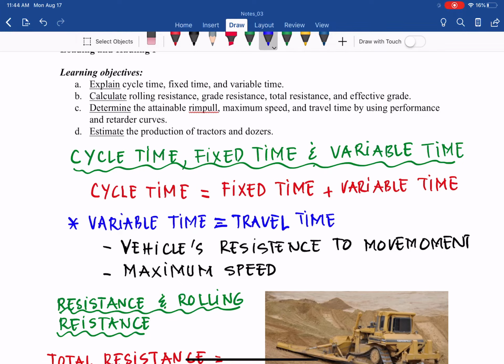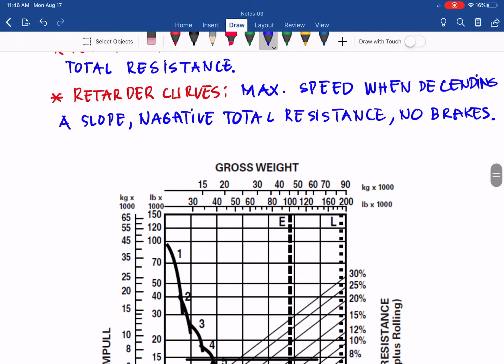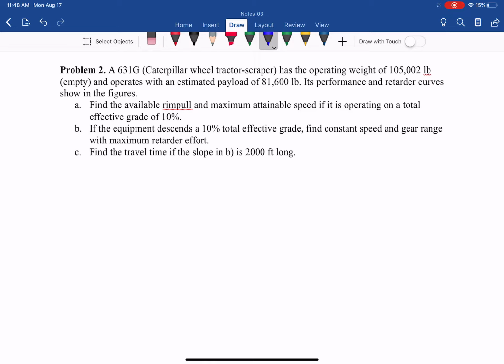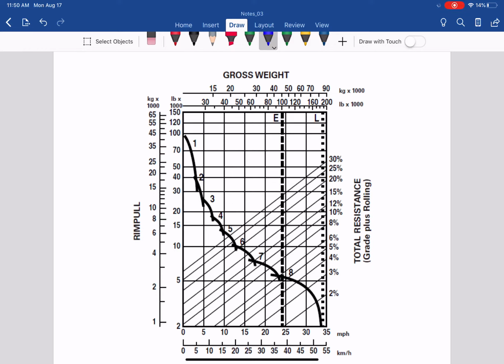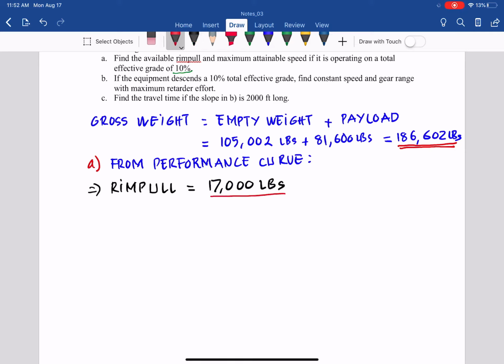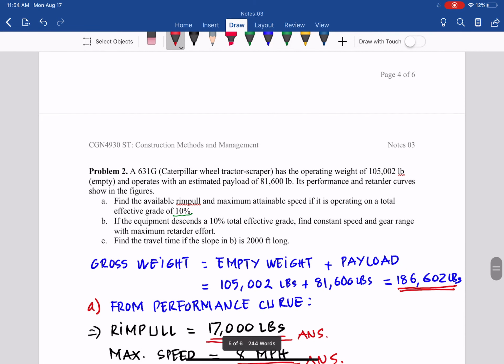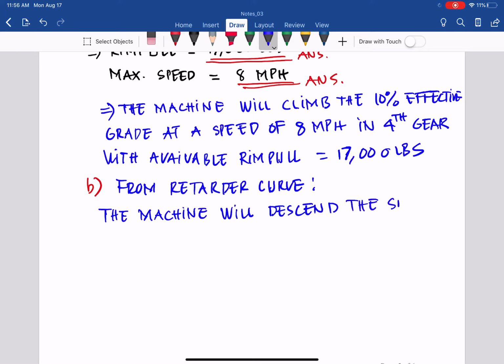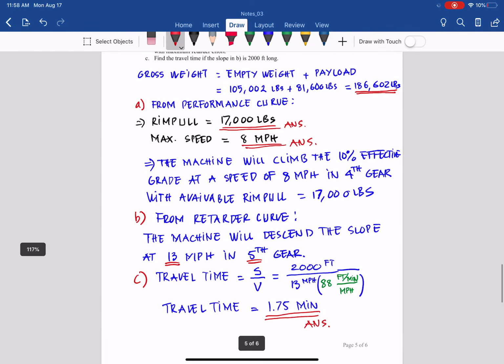Lesson 03D - Performance and Retarder Curves and Problem 2